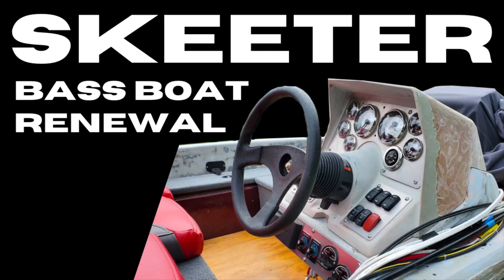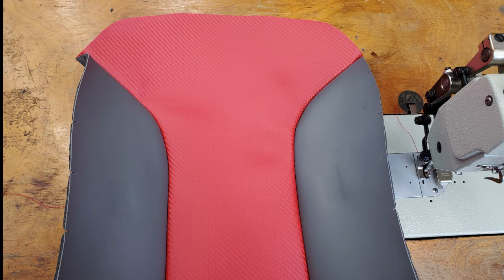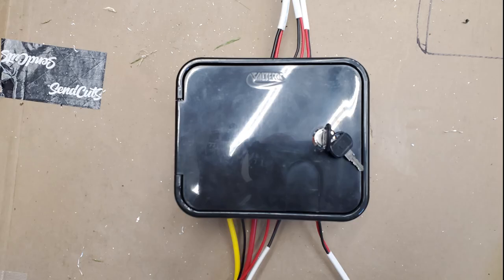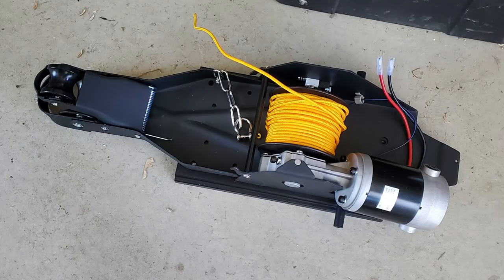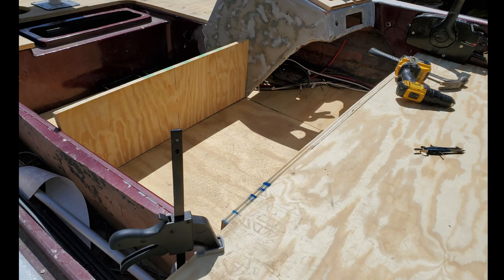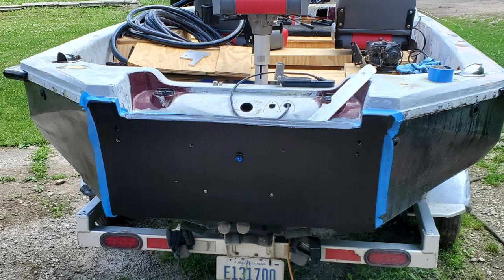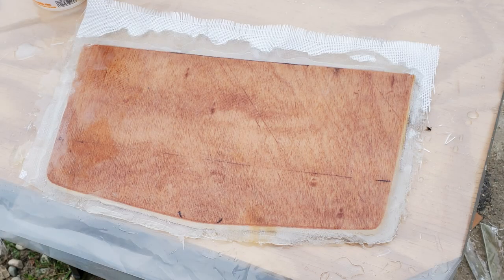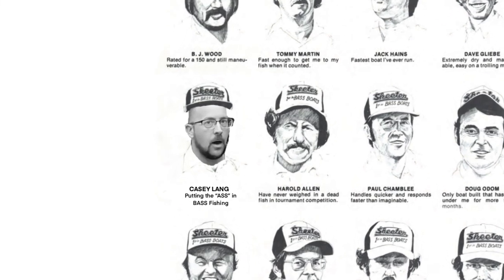1978 Skeeter HP-150 Wrangler: Refurbishing an old Fiberglass Bass Boat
Video log of the restoration work I did last year on a 1978 Skeeter HP-150 Bass Boat.  From fiberglass repairs, to new carpeting, wiring, and gel coat… this turned out to be a pretty substantial project!